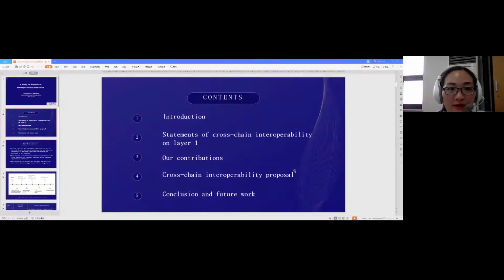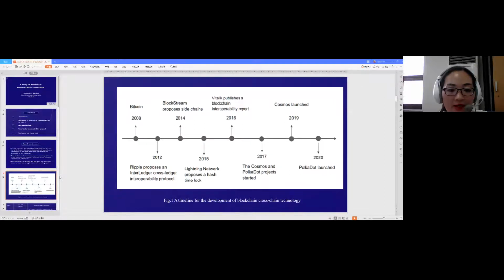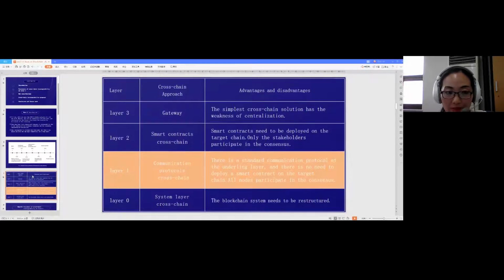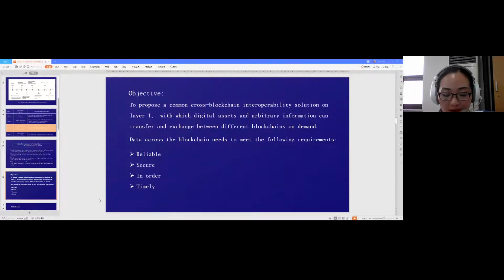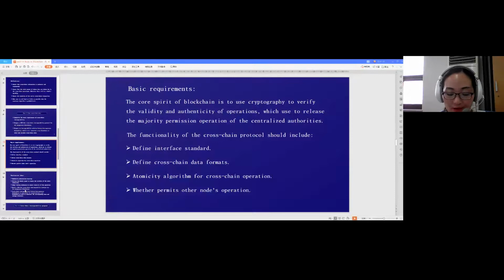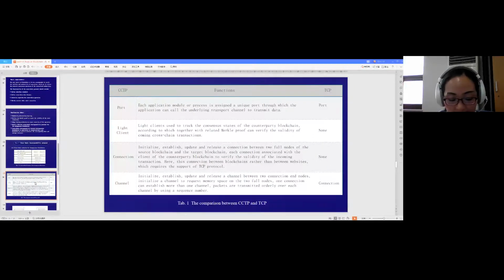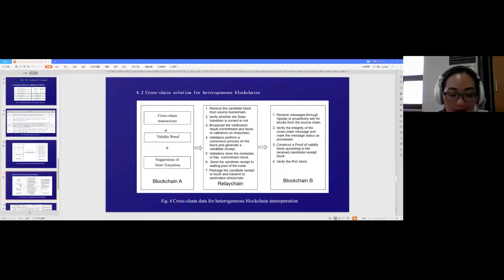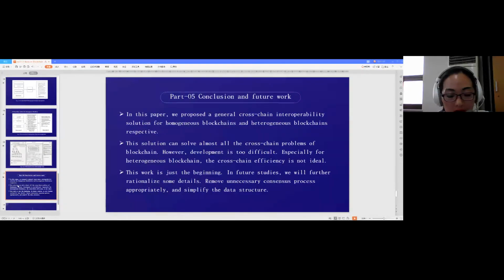FoCoS.IDIC.20210626.O.Session1.12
A Study on Blockchain Interoperability Mechanism (Qing Zhou, Youngseok Lee)